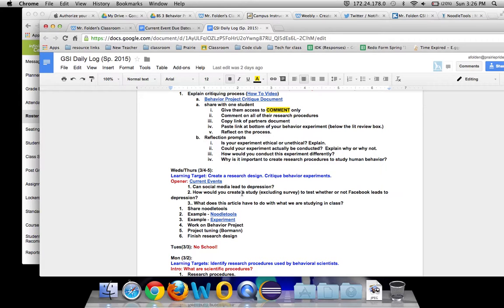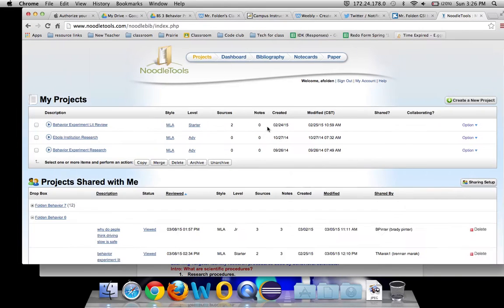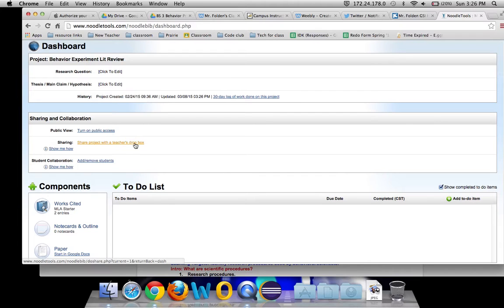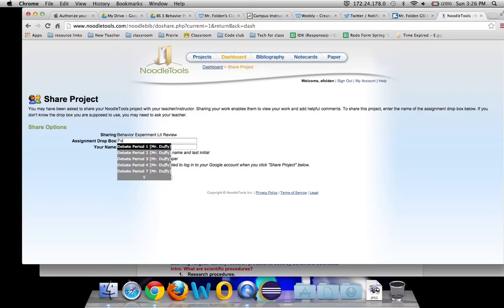3:4 6:15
Block day and Friday.